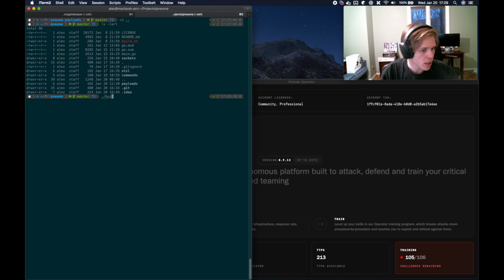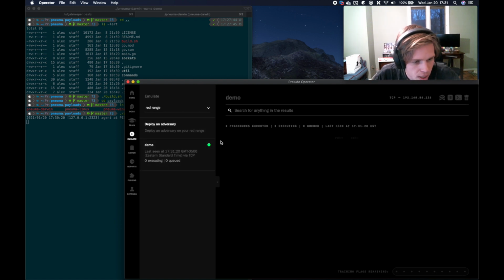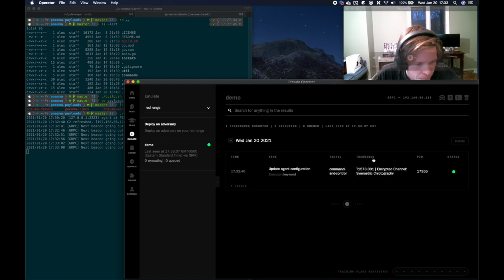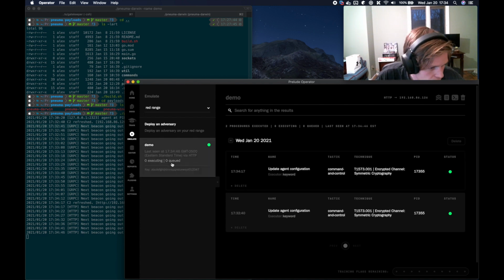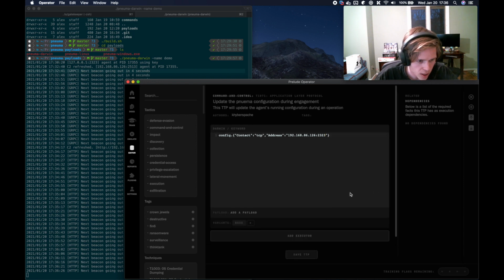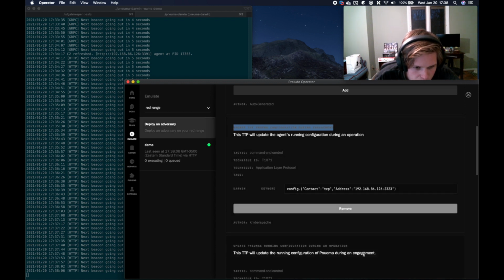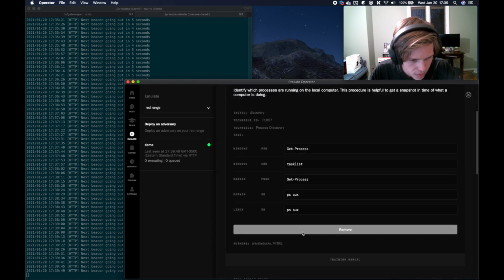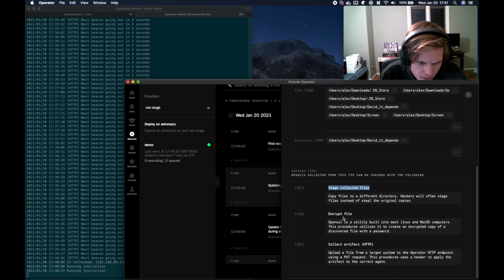Prelude Operator 0.9.13 - Hot swap C2 and TTP similarity detection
We review some of the new features in the latest release of Operator and demonstrate how they can be used in your Red/Blue/Purple team engagements.